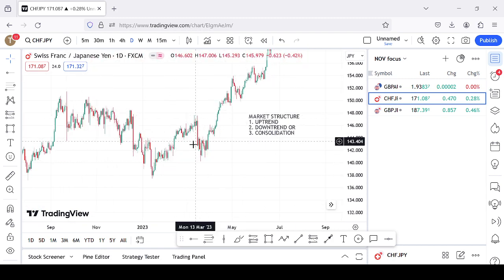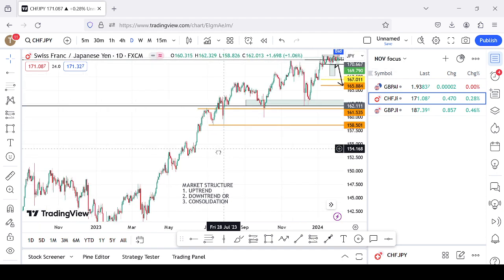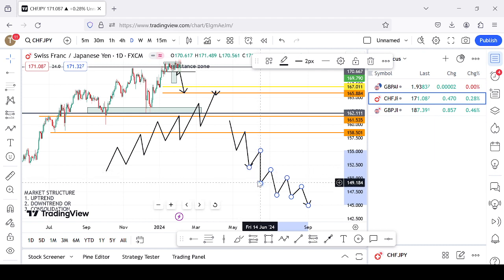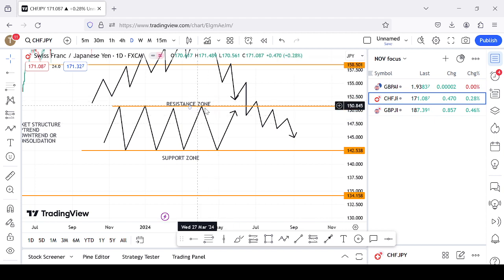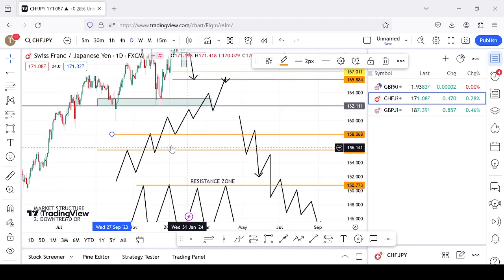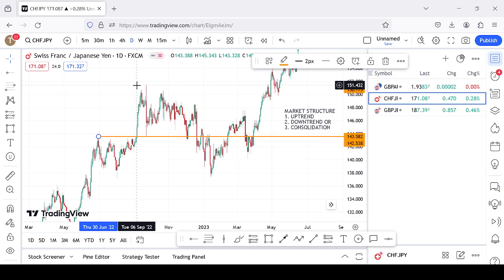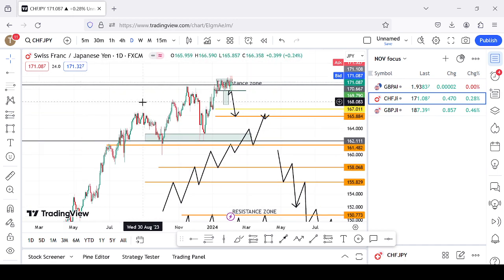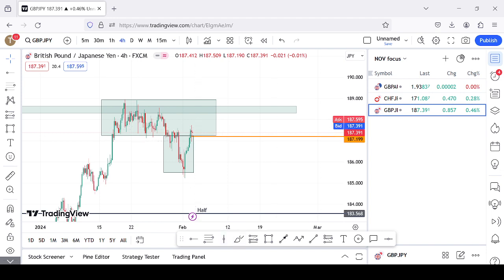Forex market structure explained for the beginners